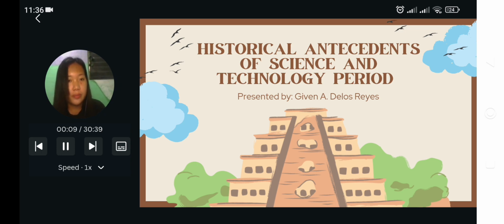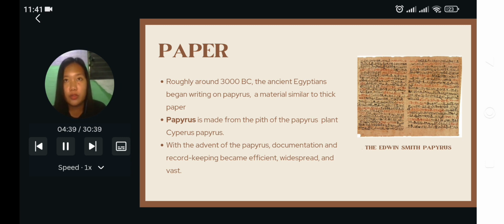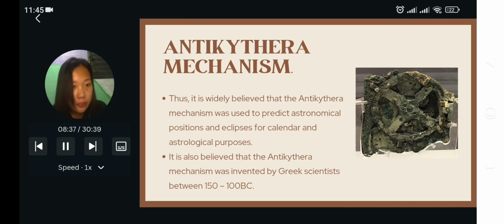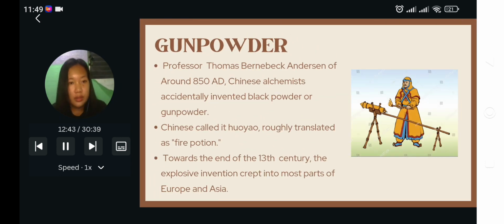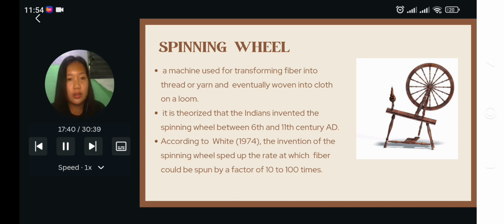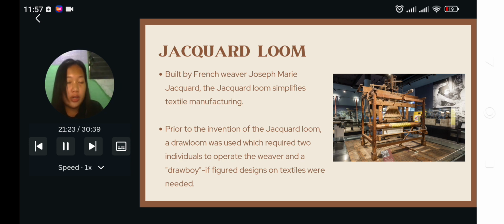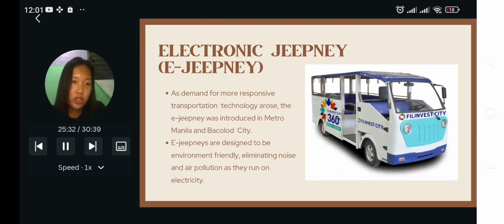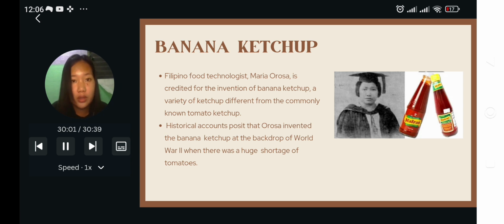STS - M2 Reporting | HISTORICAL ANTECEDENTS OF SCIENCE AND TECHNOLOGY┃ANCIENT┃MIDDLE┃MODERN AGES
Hi! This video is for school purposes only.

It tackles how social contexts shaped and were shaped by science and technology across three historical periods. Along with the discussion of these antecedents during the Ancient Period, Middle Ages, and Modern Ages, it also includes a discussion on important Philippine inventions and innovations.